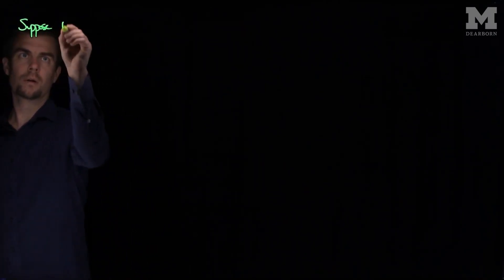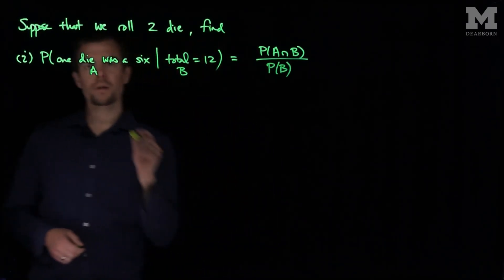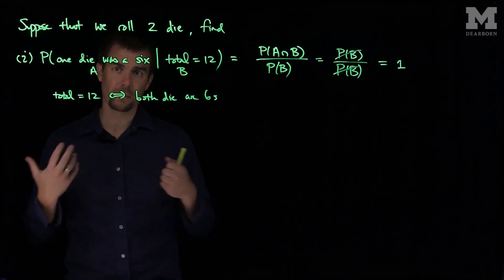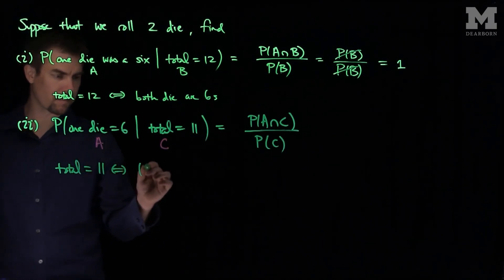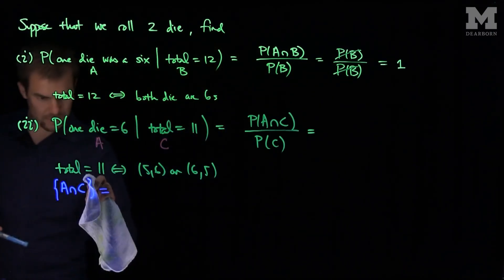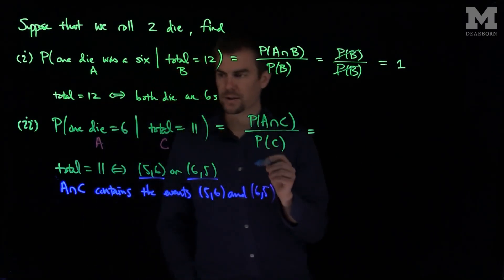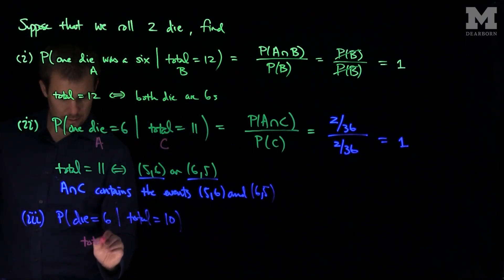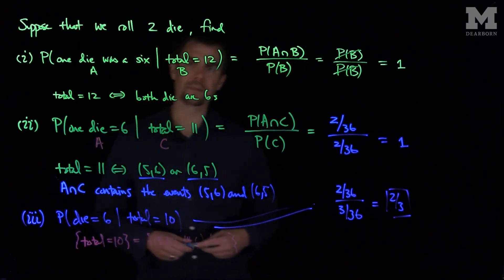Conditional Probabilities: Examples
We give examples of computing conditional probabilities.